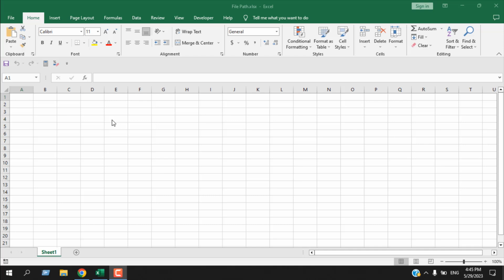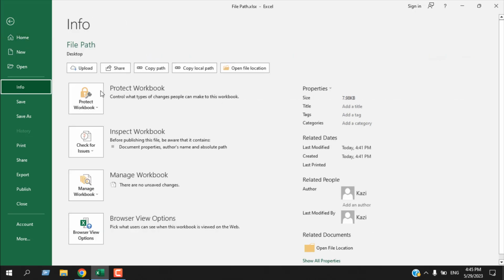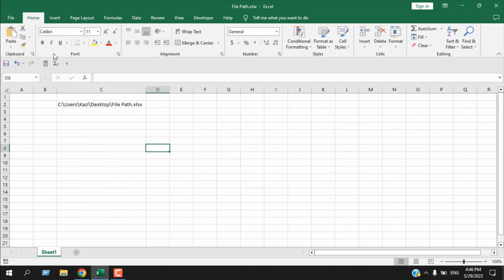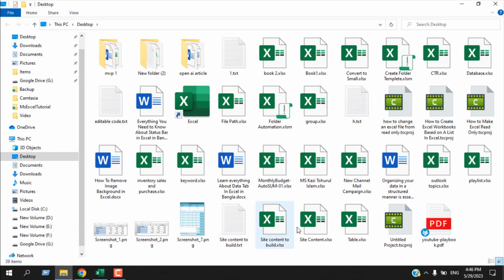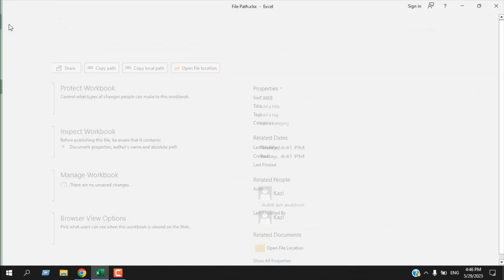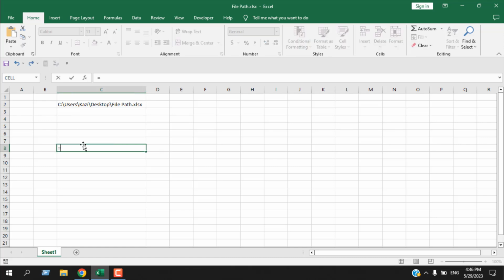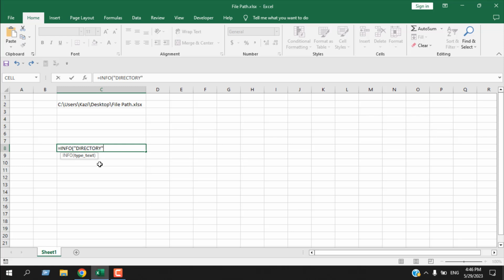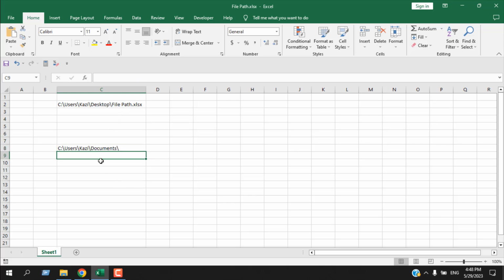How To Display File Path or Document Location of Your Excel File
A Simple Guide to Displaying the File Path of Your Excel File
Knowing how to view or display the file path of your Excel workbook is essential for various tasks like using VBA, opening workbooks, or linking them together. However, manually finding the file location and copying the path can be inconvenient. Luckily, there are some excellent solutions that can help. In this tutorial, I will show you how to easily copy the file location from within your Excel workbook and even display the file path on the quick access toolbar of your ribbon.
*How to Copy the File Path of Your Excel Workbook from Within Excel*
To make this process effortless, Excel provides a built-in solution. Just follow these steps:
1. Click on the "File" menu in Excel to access the backstage view.
2. You will be in the "Info" menu by default of you’ll have to click on the info tab..
3. Look for the "Copy Path" button and click on it.
4. Your file path will be copied instantly. Alternatively, you can click on the "Open File Location" button right next to it to open the folder where your workbook is saved and copy the file path from there.

*How to display document location within your excel workbook using function*
Excel has a built-in function that can display the document location. Here is the formula
=INFO("DIRECTORY")
Once you write this function excel will display the file location for you.

If you want you can display the file path on your quick access toolbar in excel. Here is a quick tutorial that will show you how to display the file path on your quick access toolbar in excel
By following these simple steps, you can easily copy the file path from within Excel and conveniently display it on your quick access toolbar. This will greatly streamline your Excel workflow, saving you time and effort.